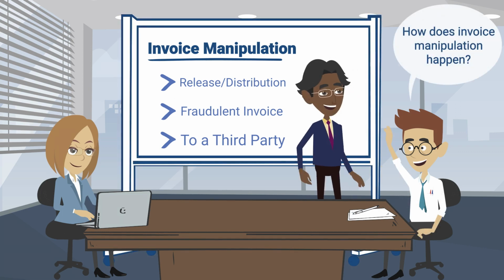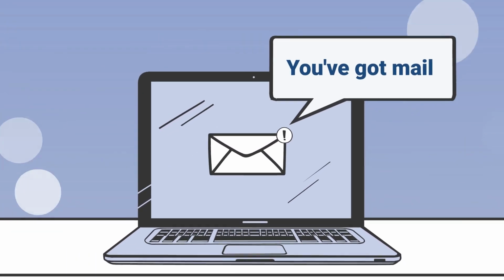Invoice Manipulation: Business Owners Beware!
Invoice Manipulation: Business Owners Beware!  In this video we examine what an invoice manipulation claim looks like in a cyber insurance policy.  Far too often business owners are falling victim to invoice manipulation attacks, and we look to educate you on what these situations look like as they are very nasty and include multiple victims, the business owner, and one of their clients or vendors.  As cyber security continues to get more important by the day, it's important to know what to look out for!